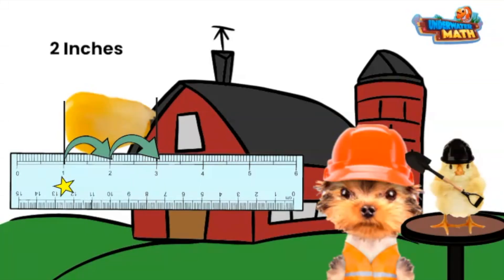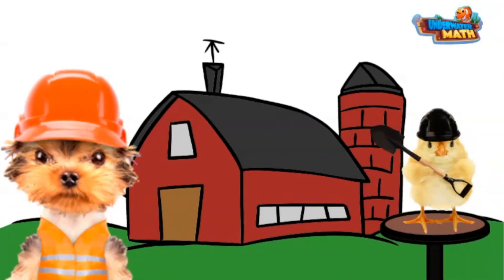Using Tools to Measure Inches, Feet, and Yards | 2nd Grade Math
Underwater Math provides engaging learning solutions for students. This instructional video supports student learning and understanding of length differences using rulers. Georgia Math Standard 2.MDR.5.2